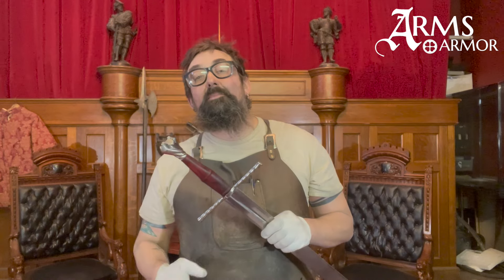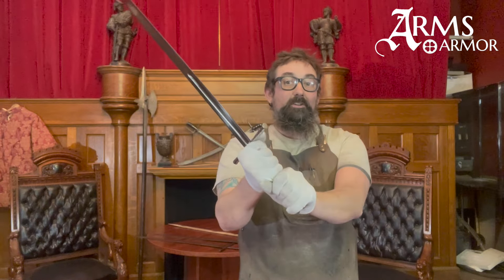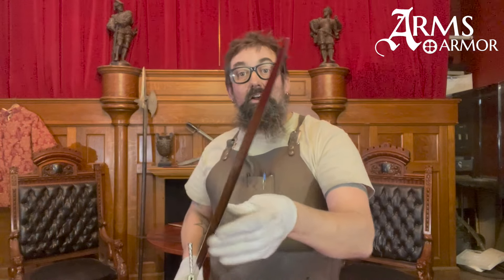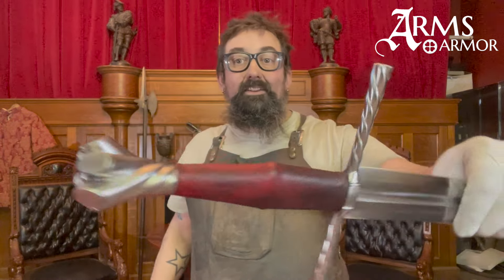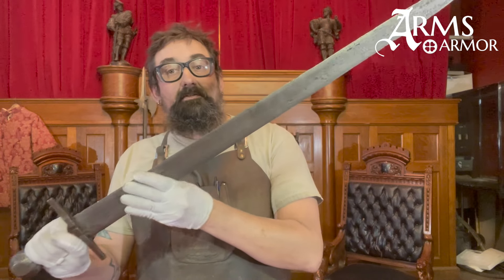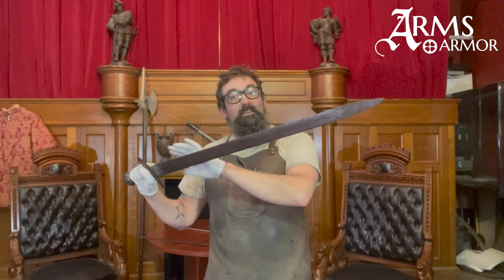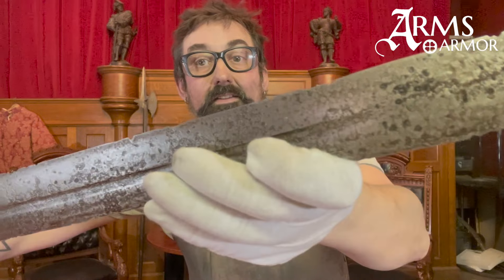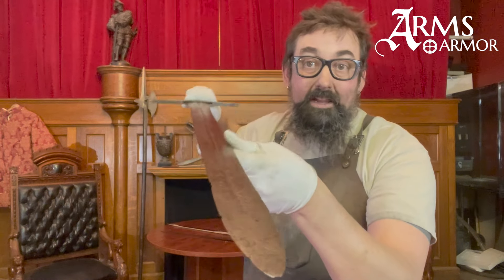Medieval swords beyond diamond blades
Today we take a look at a couple of original swords from the Oakeshott Institute, as well as the Arms and Armor Bohemian Broadsword.  This is a preview of a lecture by Dr. Nathan Clough that will be presented at the Valley of the Sun Cutting Tournament in Phoenix, AZ. next weekend, Jan. 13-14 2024.  The argument is that swords with a flattened diamond cross section in the blade are over-represented today relative to the wife variety of blades from the 12th-16th centuries.  In this video we look at swords with, repetitively, a flattened hexagonal cross section, a lenticular fullered cross section, and an essentially flat section.

As always, our swords are entirely made by us at our shop in Minneapolis, MN out of 6150 carbon steel, hardened and tempered to 50-52 Rockwell.  Our swords are made to look, feel, and function just like the historical originals on which they are based.